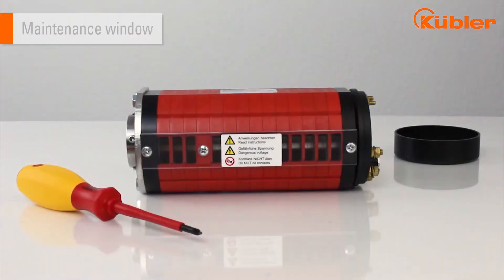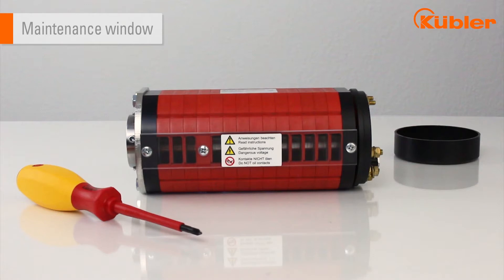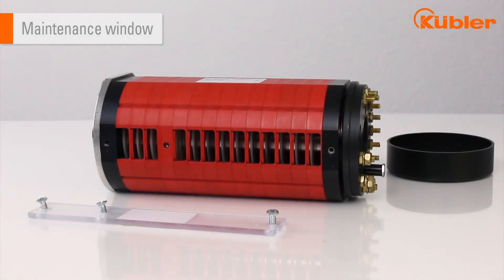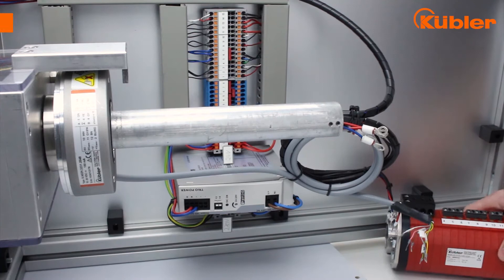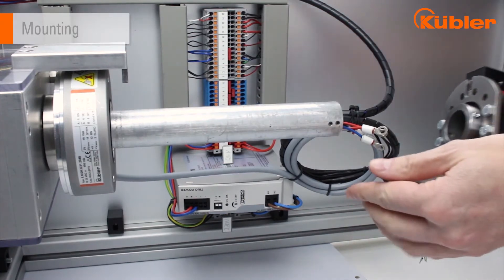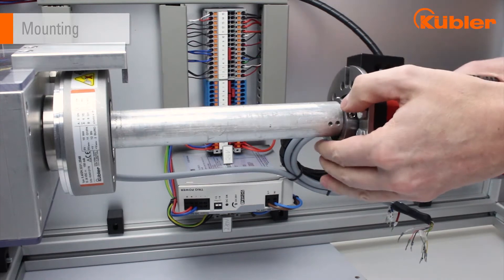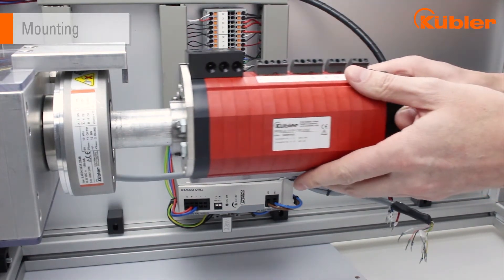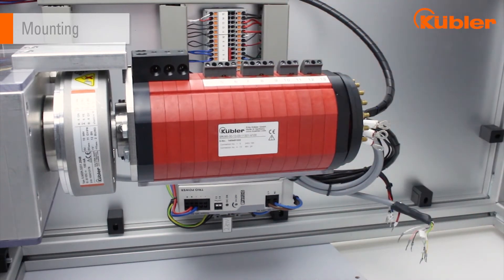Slip Ring Assembly - so simple! I Kübler Group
In this Tutorial we show you, how you can mount and assembly our Slip ring SR085. You will also see how to clean the contact materials of our flexible and robust Slip ring.